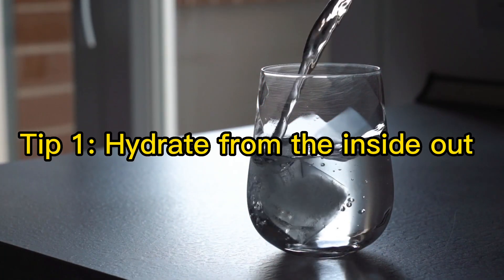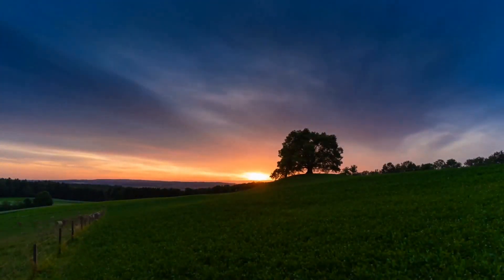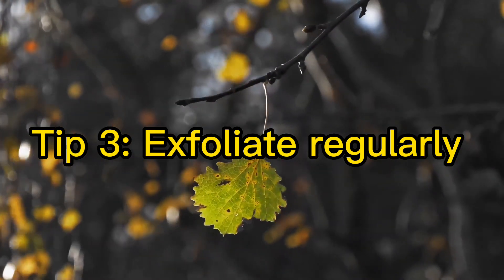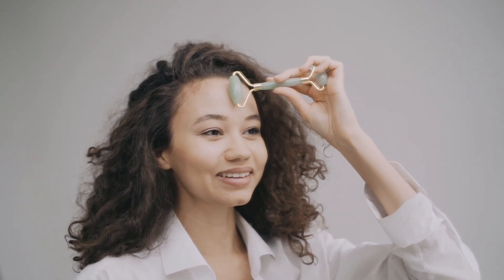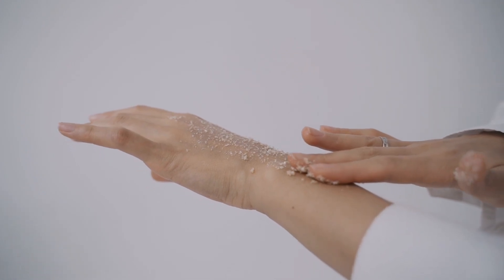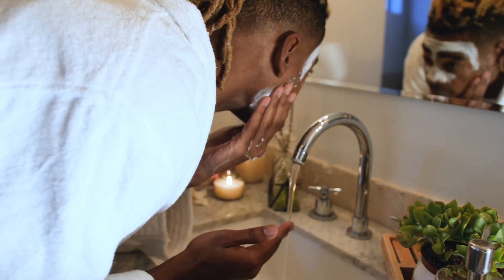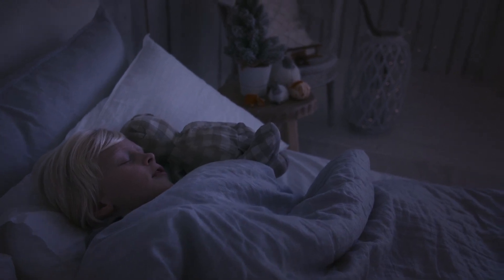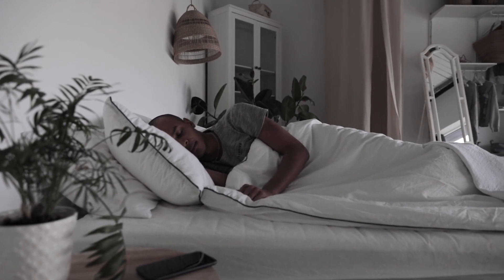Keep Your Skin Beautiful With 5 Simple Tips ! Everyone can do it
glowing skin products
glow skin care
daily skin care routine for glowing skin
natural skin care tips
skin tips
winter skin care
healthy skin tips
skin care tips in hindi
skin care tips at home
face care tips
healthy skin tips for face
oily skin care tips
anti aging tips
summer skin care tips
korean skin care tips
home remedies for face glow
natural products for glowing skin
skin care tips for oily skin
homemade skin care tips
oily skin tips
skin care tips home remedies
body skin care tips
natural skin care tips at home
korean beauty secrets home remedies
winter skincare
sensitive skin care tips
face care tips in hindi
skin care tips for men
night skin care routine for glowing skin
shower routine for glowing skin
daily routine for glowing skin
winter skincare tips
oily skin care tips in hindi
home remedies for glowing skin in summer
dry skin care tips at home
skin care routine for glowing skin
beauty tips for face at home in hindi
skin beauty tips
skin care in hindi
winter skin care homemade tips
take care of your skin
body care tips
skincare for glowing skin
glowing skin routine
skincare tip
glowing skin products for black skin
best skin care tips
oily skin care in hindi
teenage skin care tips
dermatologist skin care tips
anti aging tips for 40s
best face scrub for glowing skin at home
best face pack for whitening and glowing skin
oily skin care tips in marathi
daily face care tips in hindi
body care routine for glowing skin
glowing skin secrets home remedies
shahnaz husain skin care routine
taking care of skin
skin care tips in urdu
skin care tips in marathi
beautiful skin tips
dry skin care in hindi
winter face care tips
skin care tips in hindi at home
beauty care tips
daily face care tips in tamil
sensitive skin care tips home remedies
korean beauty tips in hindi
skin care tips in summer at home
tips de skincare
skin care tips 2020
ayurvedic herbs for glowing skin
korean skincare tips
routine for glowing skin
skin care tips for dry skin
winter skin care routine for oily skin
monsoon skin care
get glowing skin care
daily routine for glowing skin naturally
skin care tips in tamil
hair and skin care tips in hindi
face pack for glowing skin in winter
black skin care tips
winter skin tips
daily skin care routine for glowing skin home remedies
winter skin care home tips in hindi
healthy skin tips in hindi
combination skin care routine tips
glowing skin care routine
korean beauty tips home remedies
top 10 skin care tips
good skin tips
best ayurvedic products for glowing skin
anti aging tips for 30s
bright skin tips
winter care for dry skin
skin care tips in urdu totkay
night care routine for glowing skin